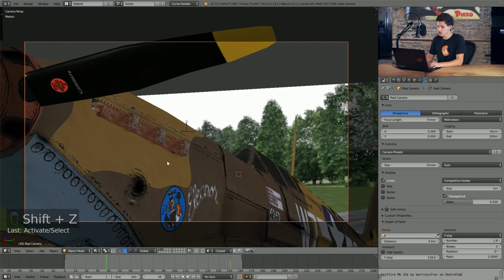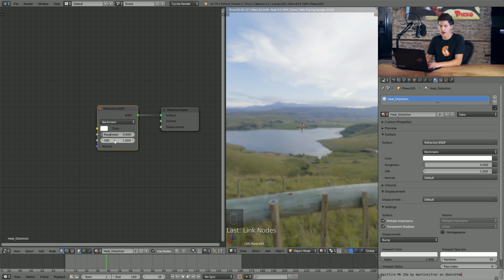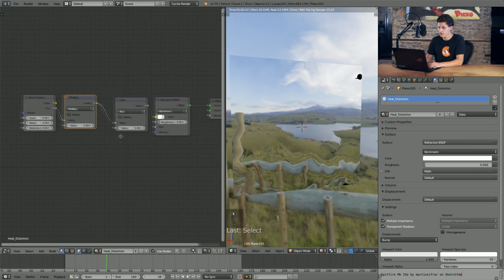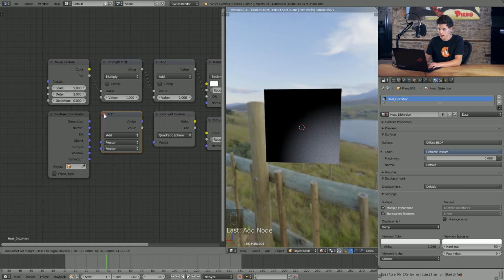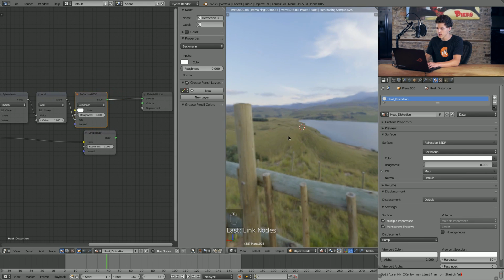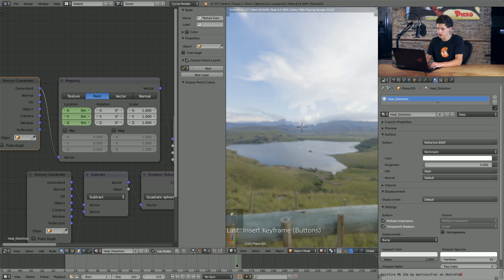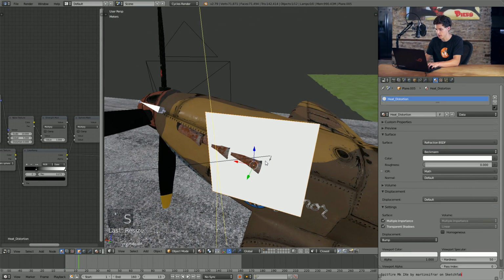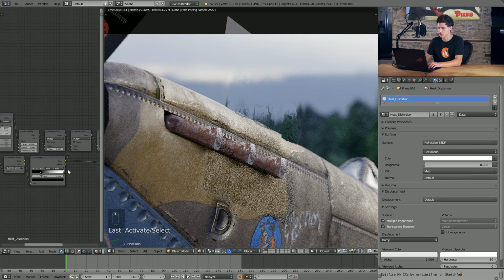Create Realistic Heat Distortions in Blender! (CGC Weekly #25)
Heat distortions are a fantastic atmospheric effect that can really help sell the realism of any shot containing excessive heat. From lava to jet engines, this method will help you replicate realistic heat distortions in no time!

Spitfire Mk IXe model and textures courtesy of martinsifrar on Sketchfab.